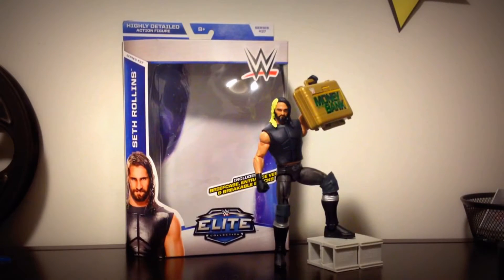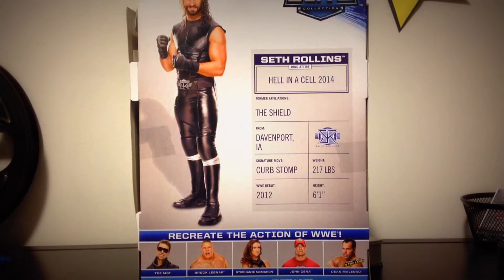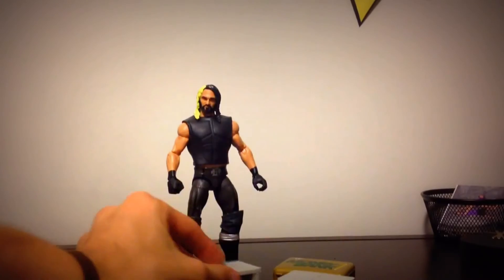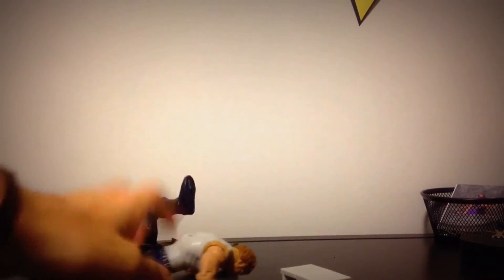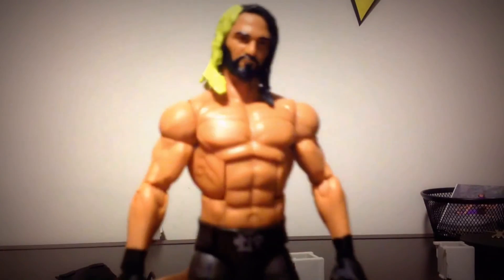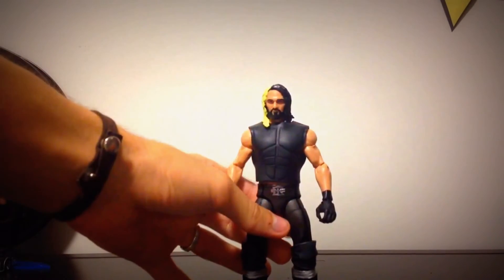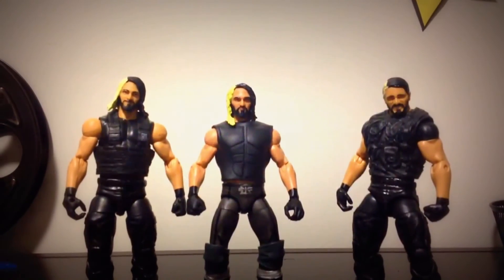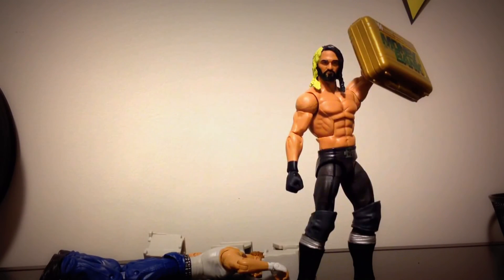WWE Elite Series 37, Seth Rollins Figure Review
Don't Sell Out, Buy In with My Review of WWE Mattel Elite Series 37, "The Architect"  Seth Rollins.

Seth's Stats on the Box:
Ring Attire: Hell In A Cell 2014
From: Davenport, IA.
Signature Move: Curb Stomp
Weight: 217 lbs
Height: 6'1"
WWE Debut: 2012